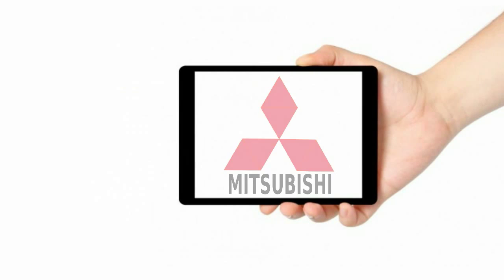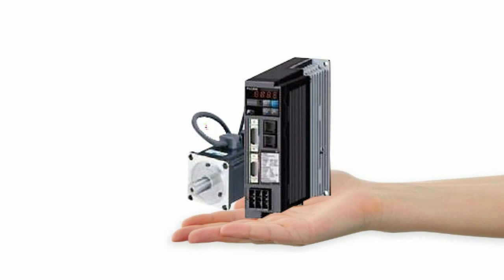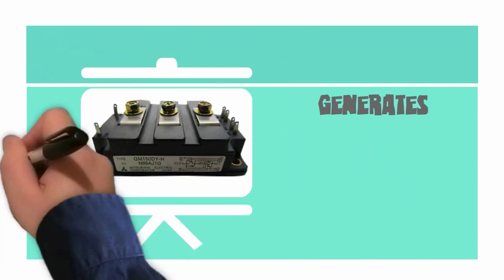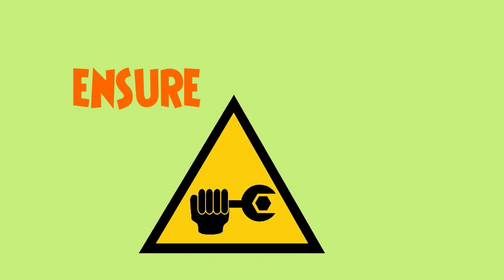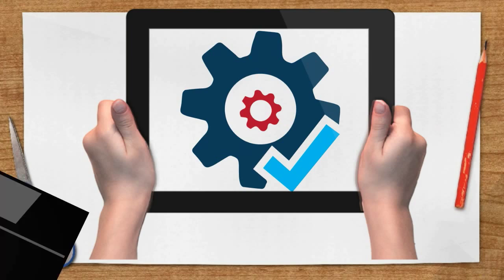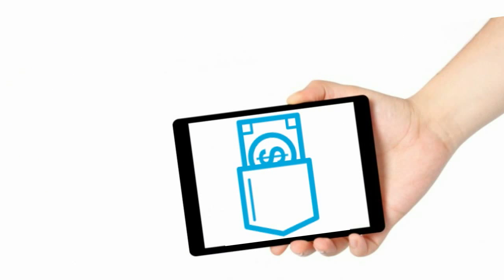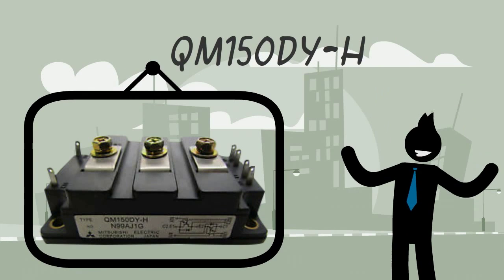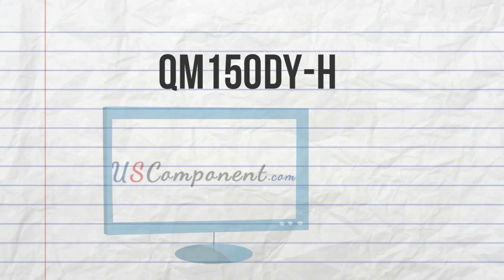Mitsubishi QM150DY-H Power Transistor Module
- distributor of Mitsubishi power semiconductor technology devices, and give your servo drives the upgrade they deserve!

QM150DY-H is one of the perfect types of semiconductors to upgrade your servo drives. Manufactured by Mitsubishi, a well-trusted company around the globe, QM150DY-H is a high power transistor module designed to boost the performance of high switching applications like your servo drives. With a super light weight of 0.65 lbs., this transistor module generates a collector emitter voltage of 600V and a collector current of 150A!

Mitsubishi QM150DY-H is designed to be insulated to ensure enhanced electrical isolation of adjacent devices. It has a sturdy module construction that not only improves its efficiency but its reliability to last for a long time as well!

With both high efficiency and reliability combined, QM150DY-H is truly cost-efficient and investing on this module is definitely worth it.

Got any forklifts, welding machines or golf carts? QM150DY-H also works best on these applications!